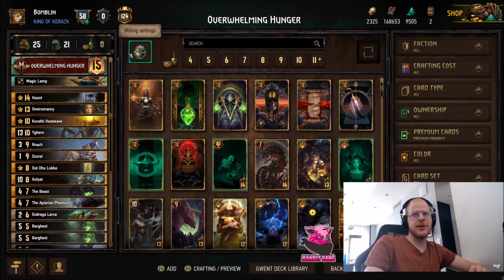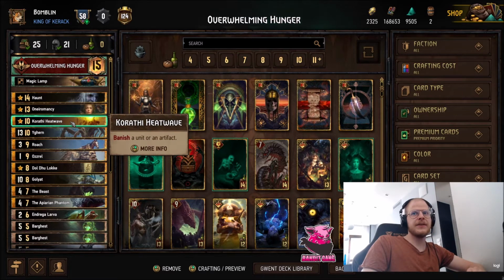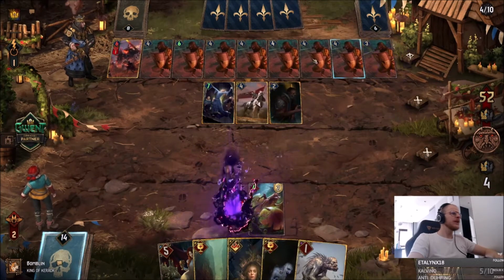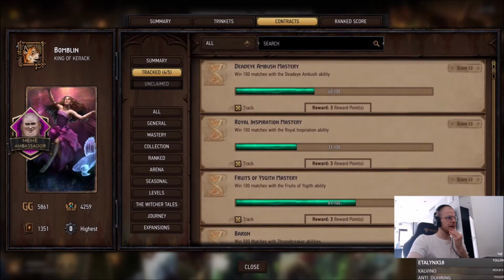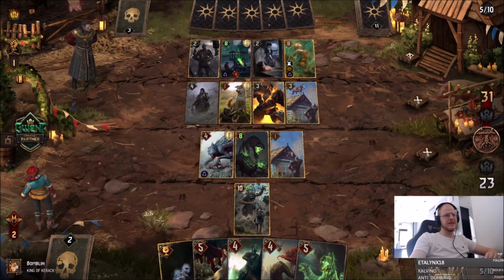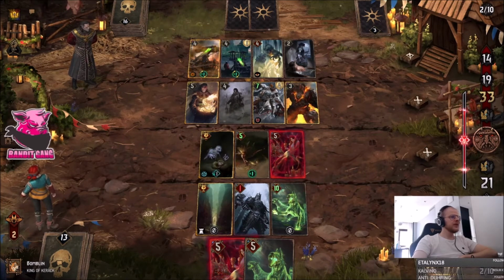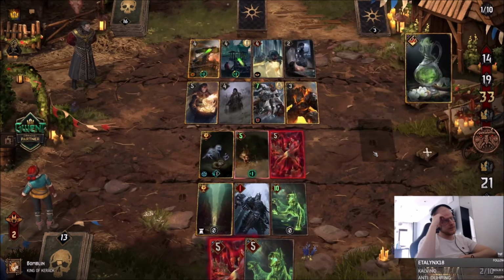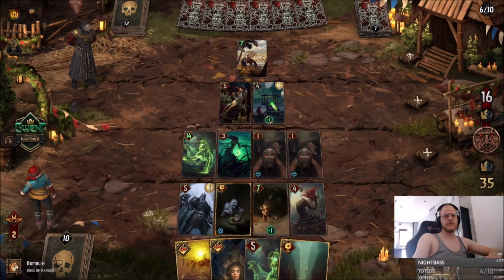GWENT Succubus Deck! Monster Deck That No one Plays But Is BONKERS!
My favorite deck is back! Succubus is still an underrated off-meta deck that can easily get to pro rank and also gain some mmr!

GUIDE
In round one, you want to aim to win the round or at least push it. Remember to play one succubus in this round! Try to thin as much as possible. You can also use cards like The Beast and Aphiaran Phantom. DO NOT use your scenario!
In round 2 you want to bleed MOST of the decks. Even if you are card down, you can still win short round 3 with the scenario. In some cases, you can even use Ozzreal just to get another crucial card from your opponent.
In round 3 Make the most of your succubus. Aim to consume it every turn! Sometimes it is better to get another barghest than ozzreal!

Korathi heatwave is helping you against siege decks. 5p techs are here for MO and NG!